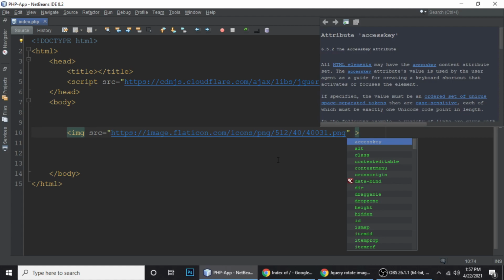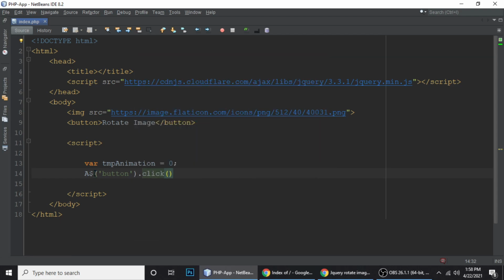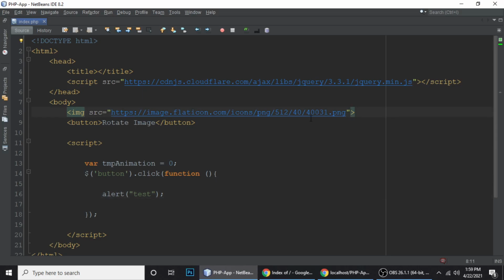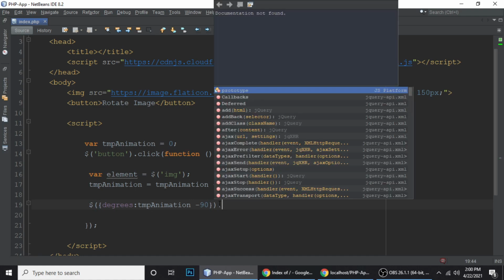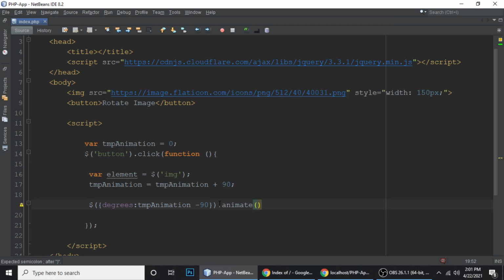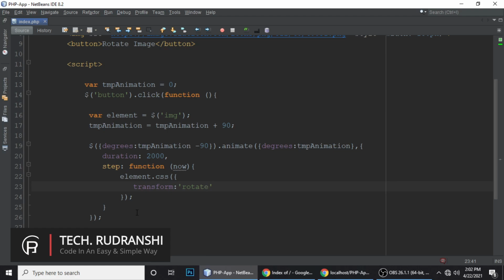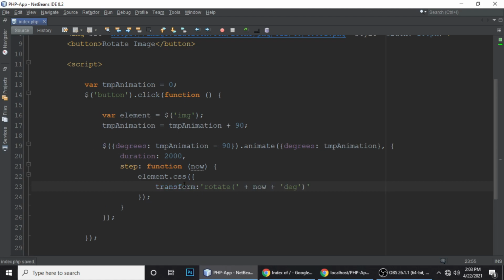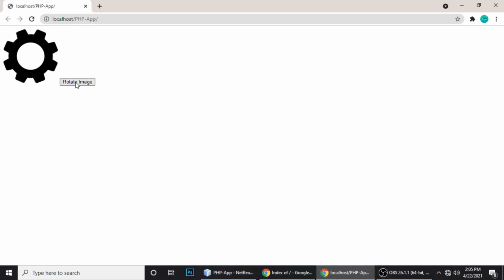How to image auto rotede animation Jquery javascript